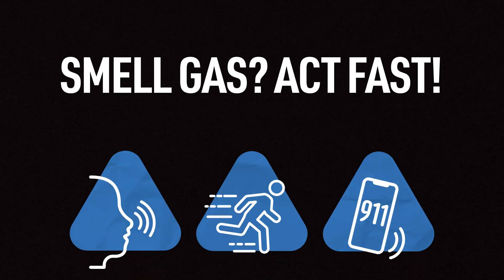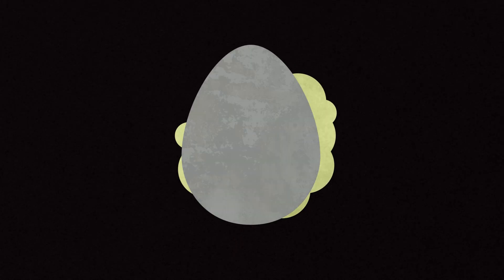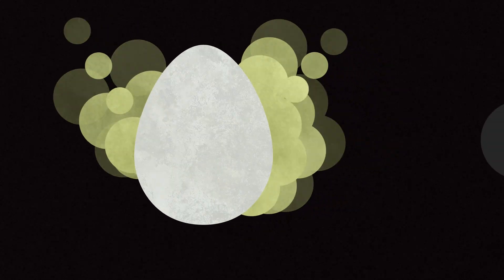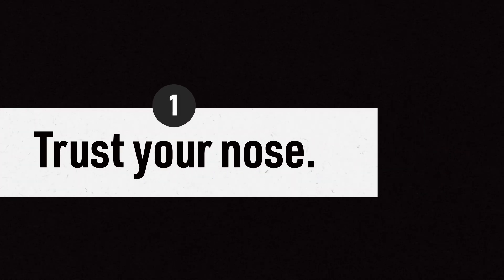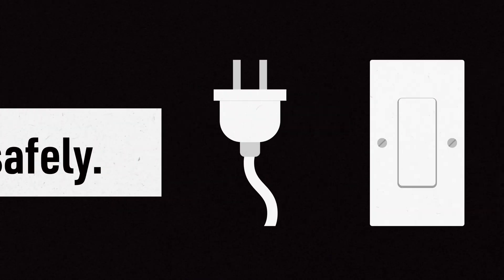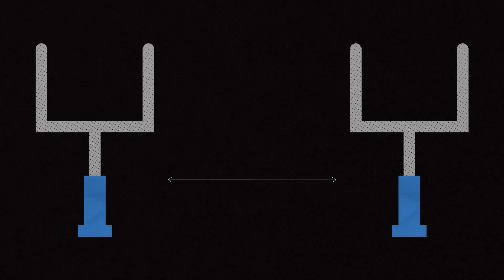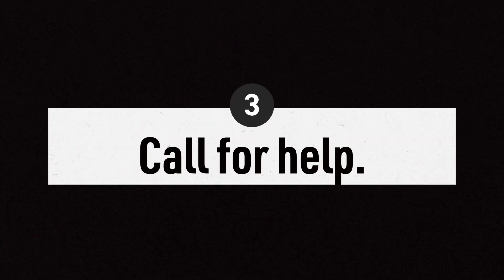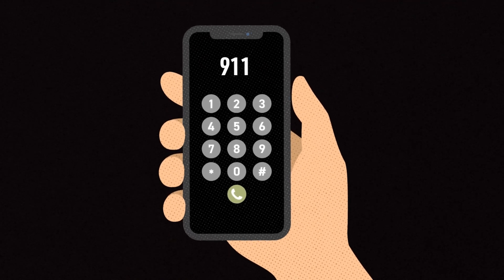Smell Gas? Act Fast!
If you smell gas, you need to act fast! In case of a natural gas emergency, follow these tips to keep you and your family safe. For more information on NaturalGasSafety, visit UGI.com/BeSafe.